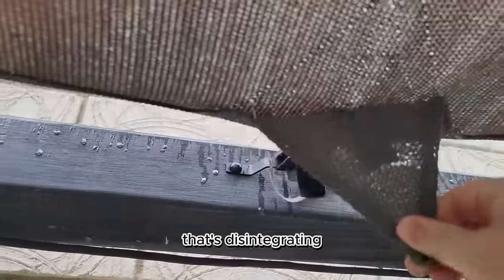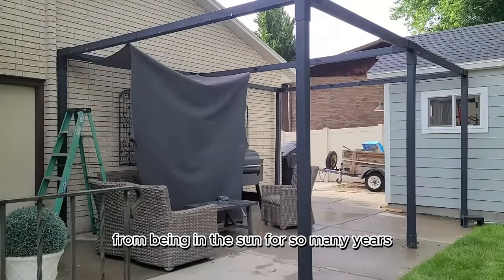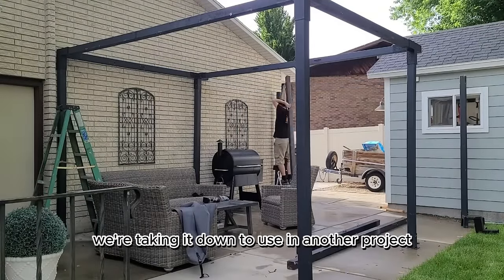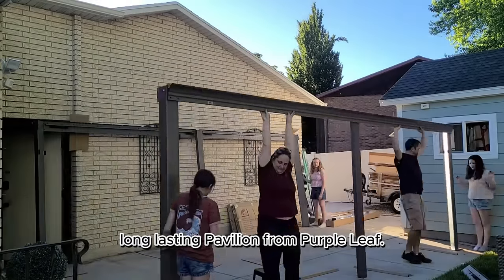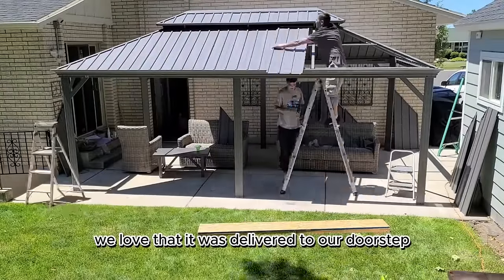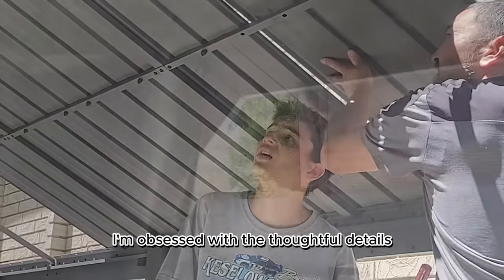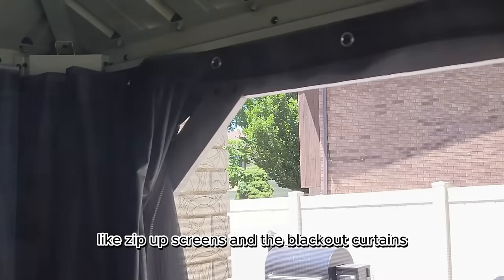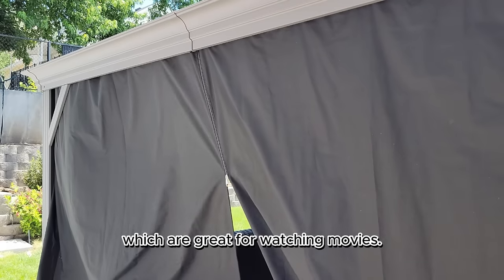Stylish and Practical: Fall in Love with Our Light Grey Gazebo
🎉Looking to create a cozy outdoor space for family and friends? Try our light gray gazebo and make your garden stand out!🌟🌟PURPLELEAF